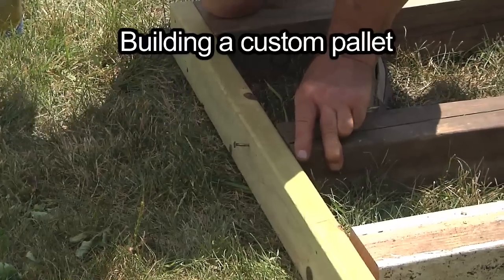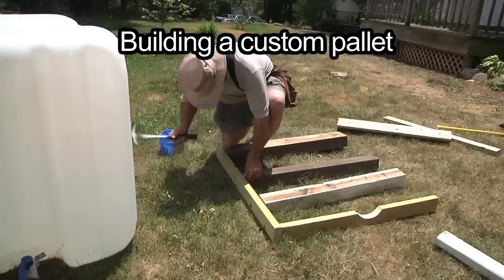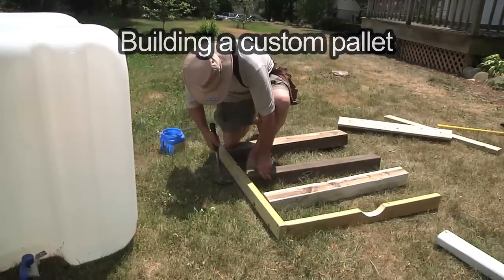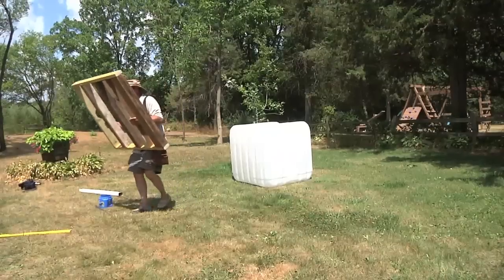DIY 275 Gallon Rainwater Collection, Part 1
Ben and Jim are working on building a rainwater collection system using typical gutters and a 275 gallon plastic ICB container. Part 1 is the intro and overview of what we are doing.